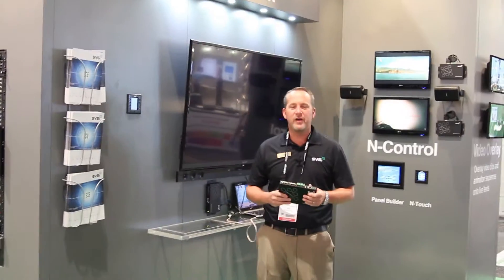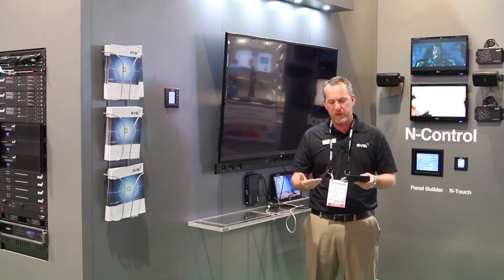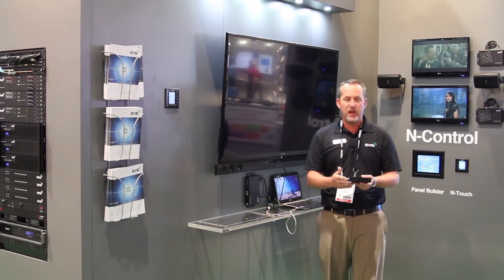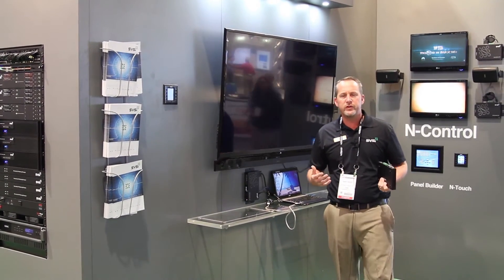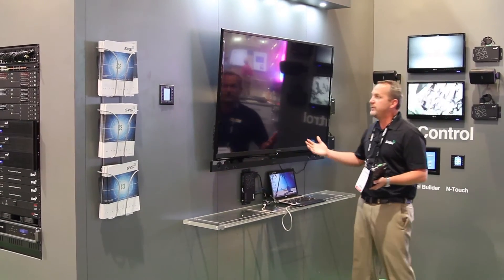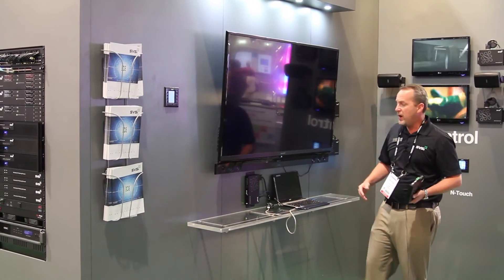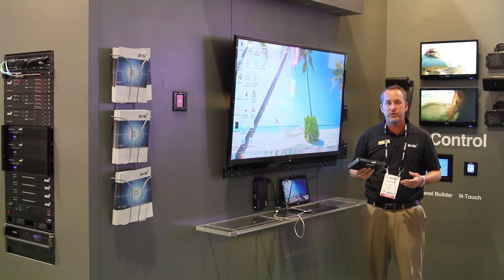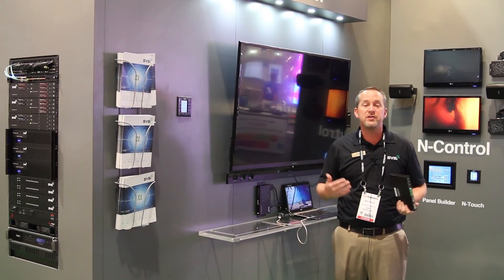SVSi's N-Act - On-board, built-in control capability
All N-Series encoders and decoders have on-board, built-in control capability via events that can trigger any number of TCP/UDP commands to other IP controllable devices.

Event types are 'power on' (the device powers on), 'Video Connect', and 'Video Disconnect'. Once any of these events occur, encoders and decoders will send out a pre-determined list of commands to any number of devices.

Control devices such as blinds, lighting, cameras, etc into scripts and panels.